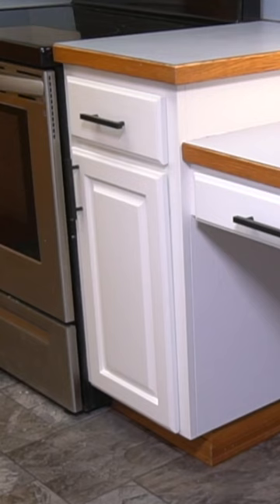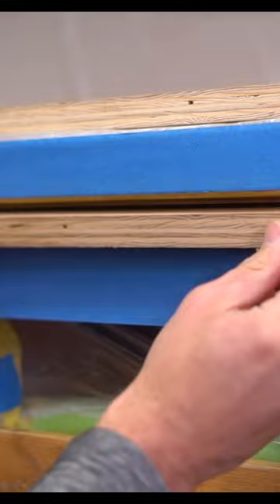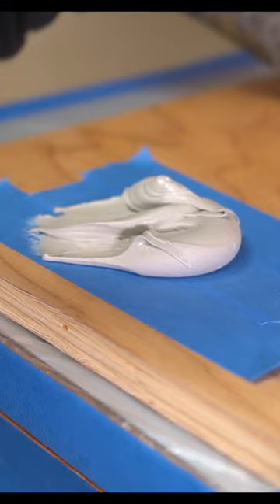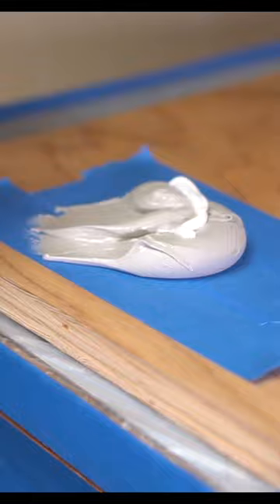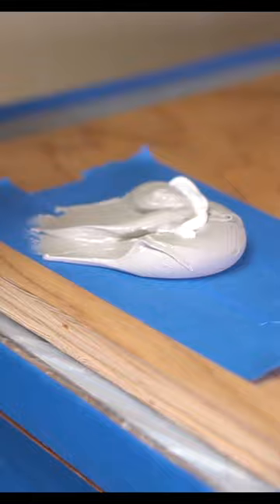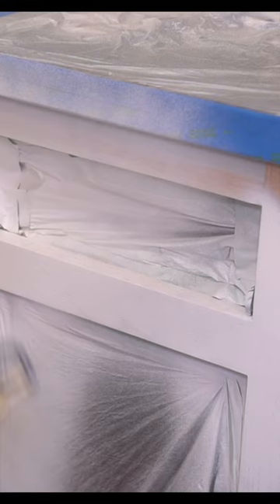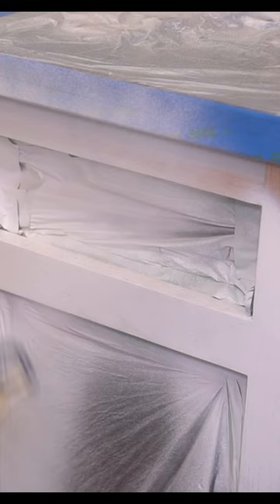DIY Bondo Cabinet Repair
This DIY bondo Cabinet repair tutorial is all about how to repair a large hole in a paint grade cabinet.